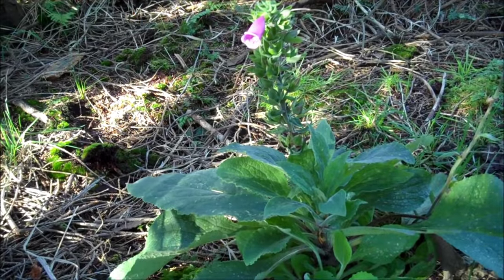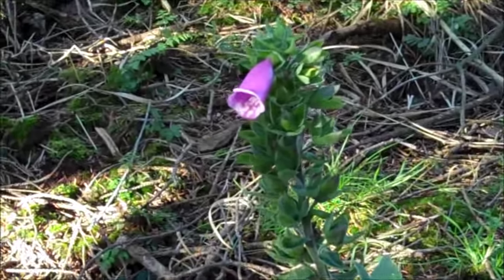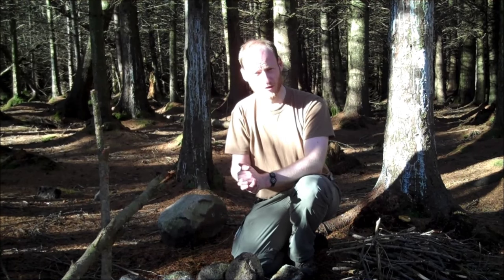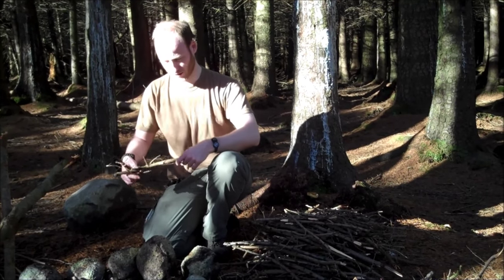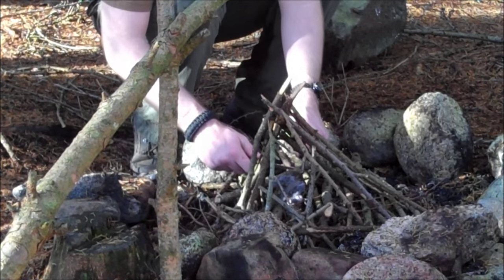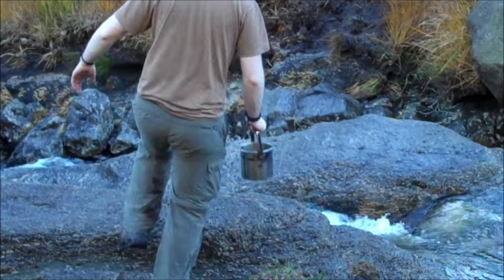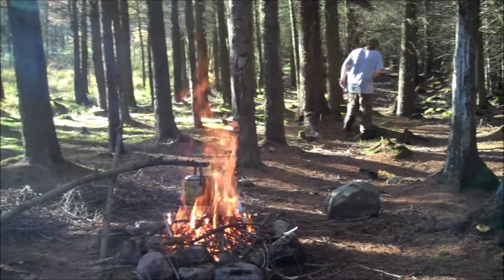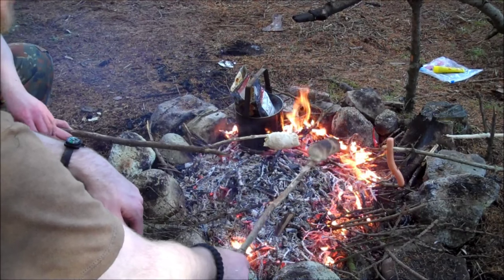NIPrepper Episode 3 Mountain Recon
Bushcraft day trip into the wonderful and majestic Mourne Mountains of County Down, Northern Ireland in order to scout out a good camp spot. River crossing, fire building and some good food was had!

New video next week!

Cheers!

NIPrepper